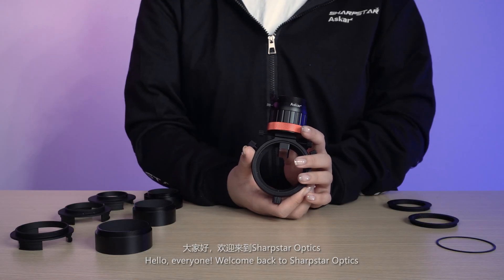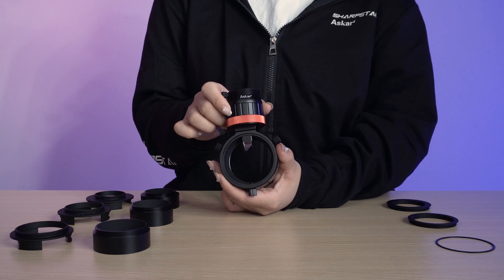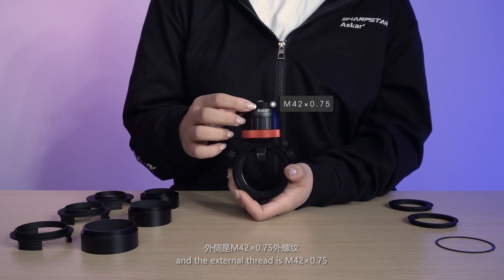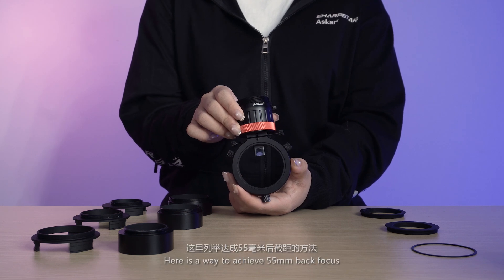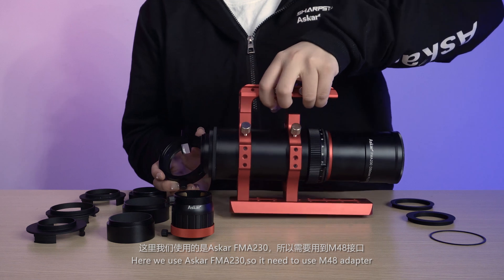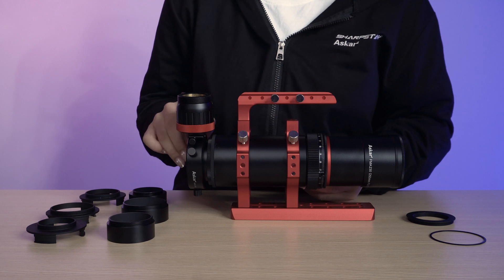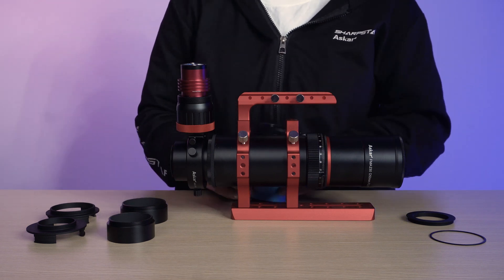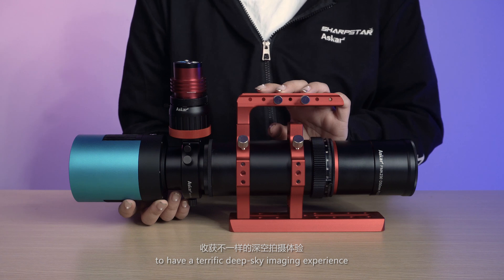Askar Off-Axis Guider Demonstration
Askar introduced M54 off-axis guider for astronomy enthusiasts to achieve better guiding effect. The prism of Askar M54 OAG is 10×10mm, which can not only collect more light, but also make it easier to capture the targeted star and realize automatic guiding.

For purchase